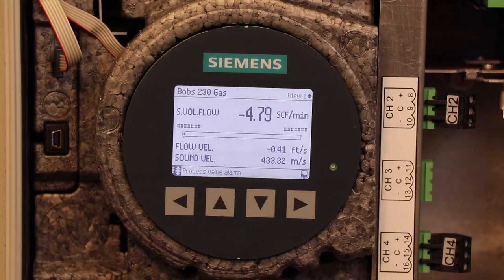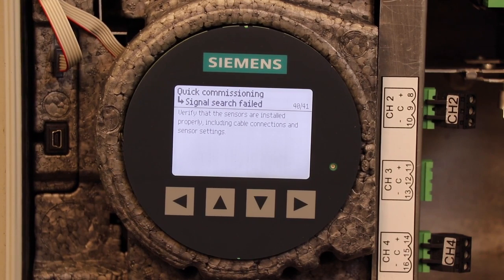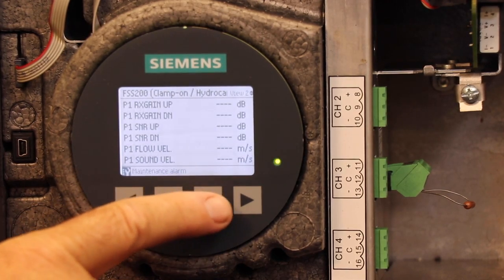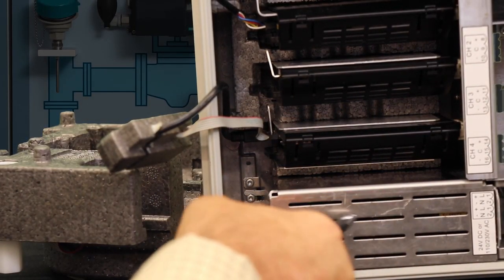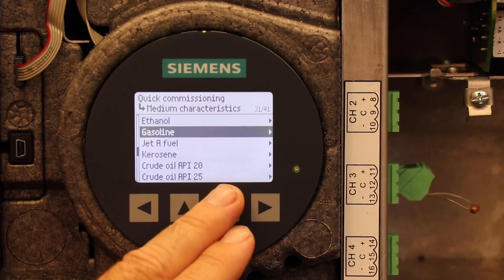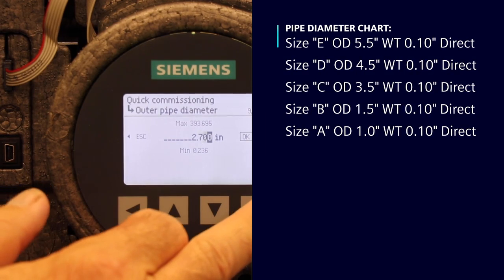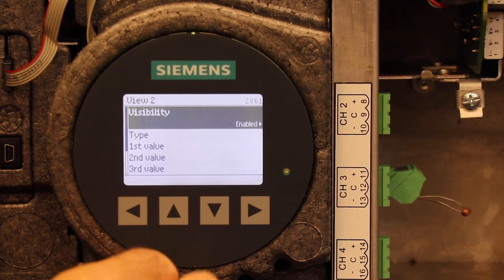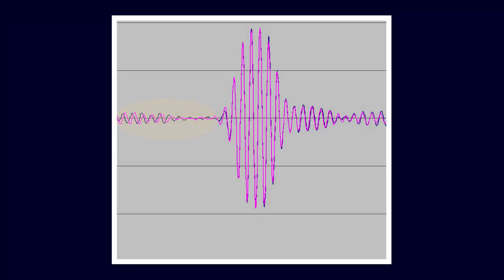Troubleshooting Siemens Clamp-on Liquid and Gas Flow Meters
Join Siemens’ application engineering expert, Bob Musano, as he dives into the specifics on how to troubleshoot the SITRANS FS230 ultrasonic clamp-on flowmeter.